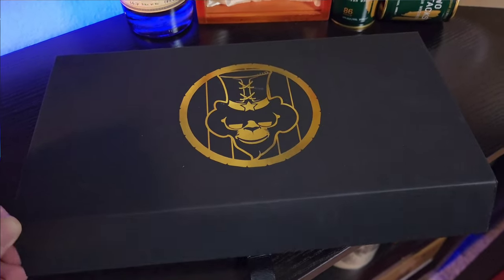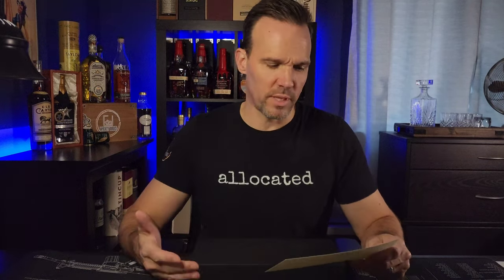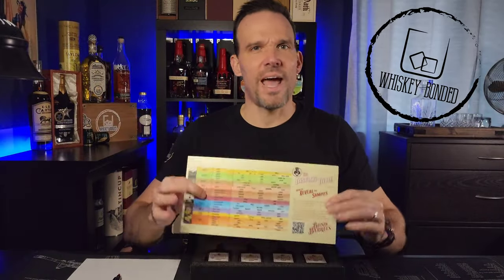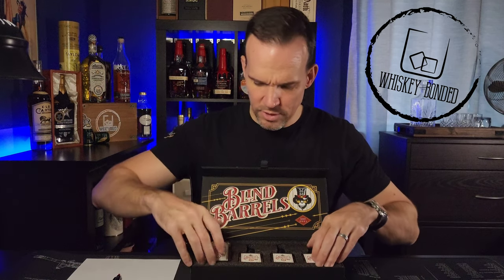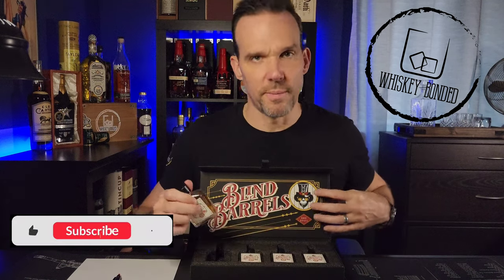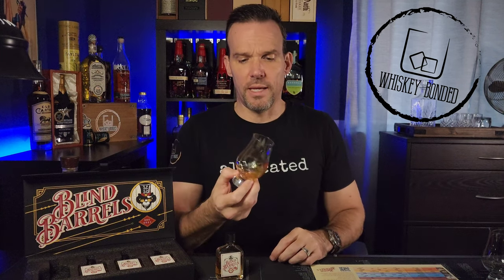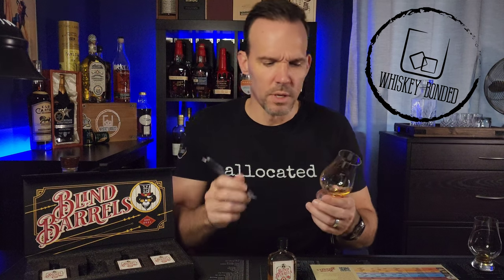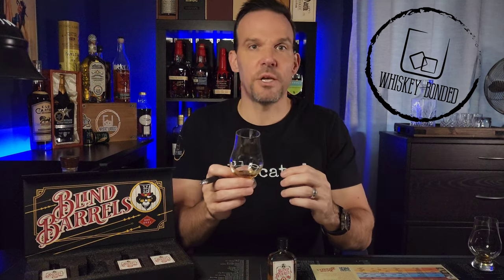Blind Barrels Blind Tasting Kit Full Experience -"Young Americans" Release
Chapters:
0.00 What is Blind Barrels
2:25 Sample A Blind
4:46 Sample B Blind
6:33 Sample C Blind
8:48 Sample D Blind
10:22 The Reveal
11:06 Sample A Reveal
12:26 Sample B Reveal
14:14 Sample C Reveal
16:02 Sample D Reveal
17:40 Outro/Wrap-up